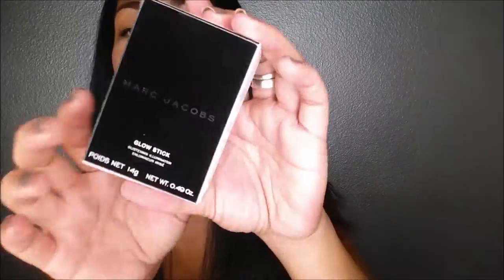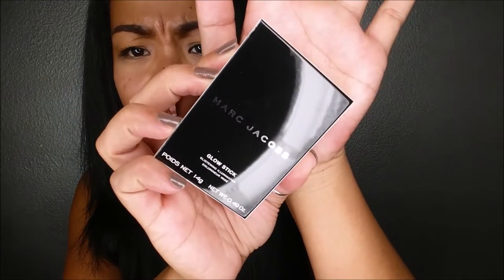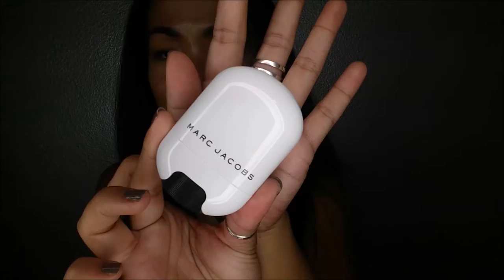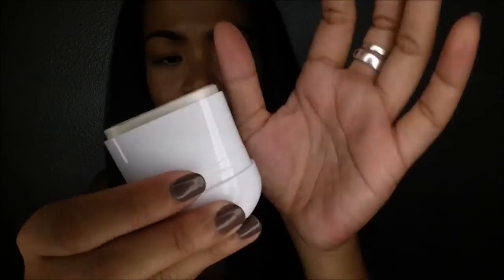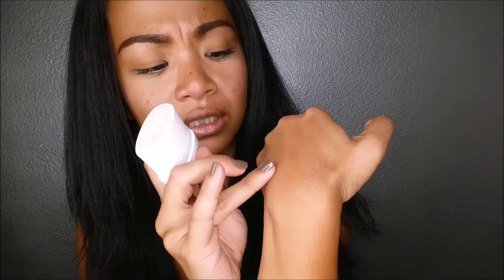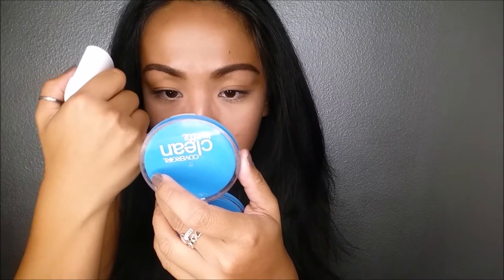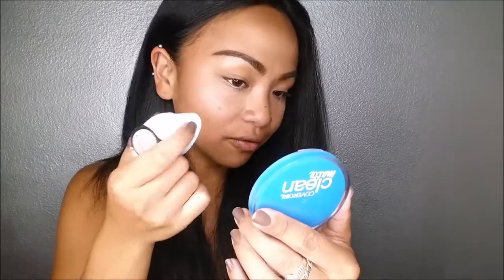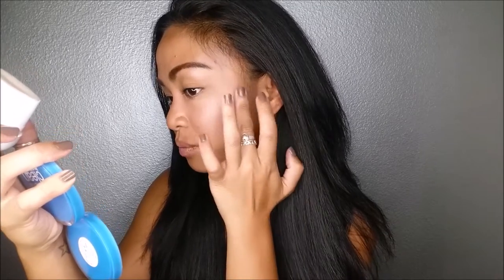Marc Jacobs Glow Stick vs. Batting Cage Sweat | Camille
I received this product in exchange for my honest review.

I wanted to try something different - so here it is.
Yes, I'm weird but we all already know this.

Marc Jacobs Glowstick Glistening Illuminator